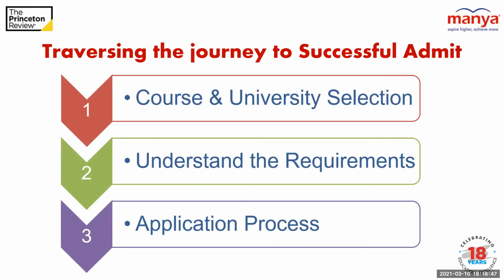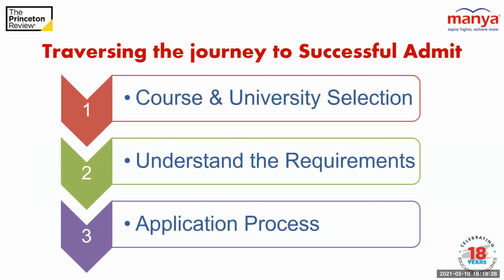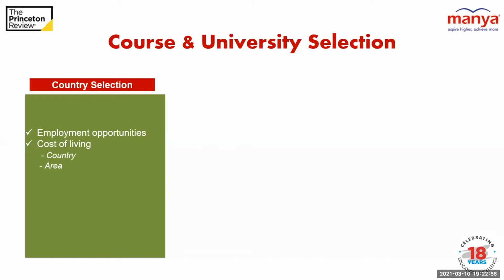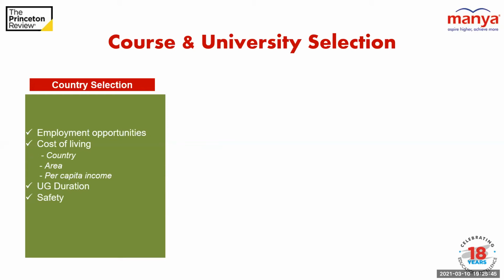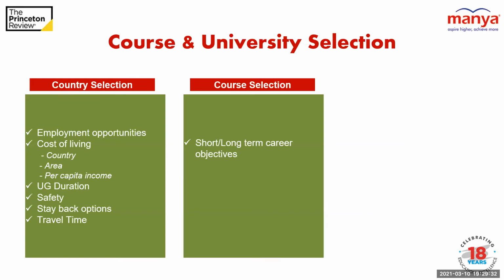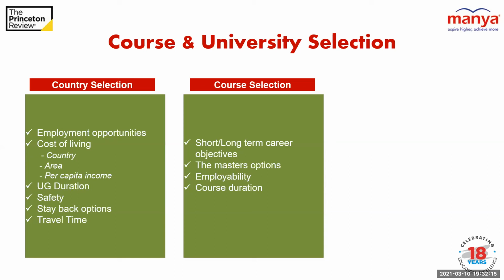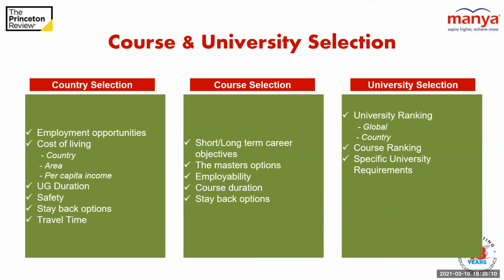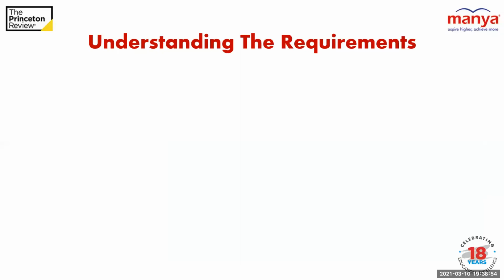What is that You Need to Traverse the Journey for a Successful Admission?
For more information or any queries, call our toll-free number 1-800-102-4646.